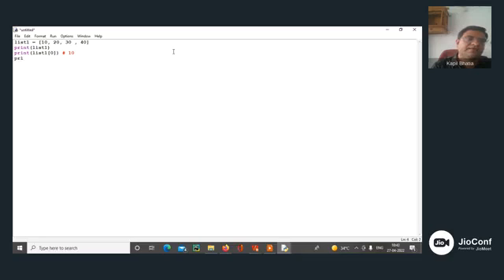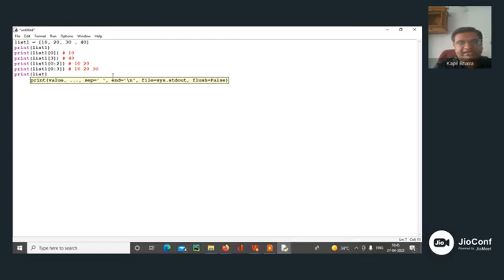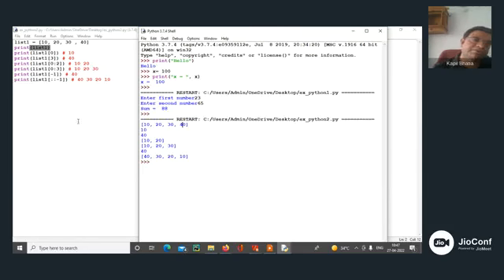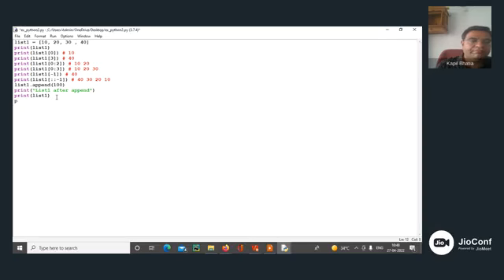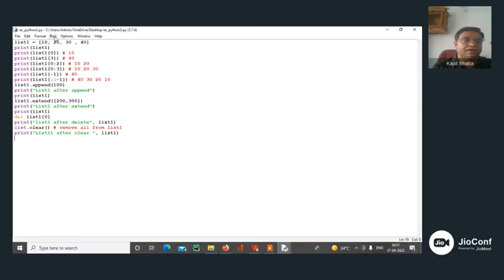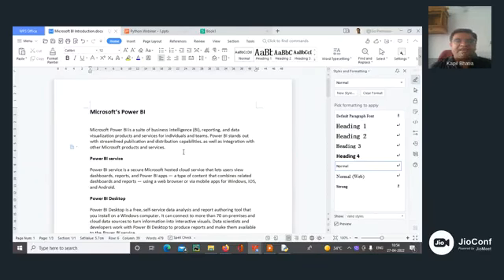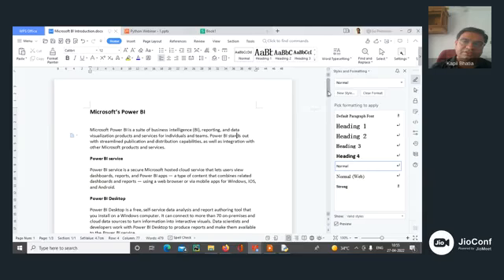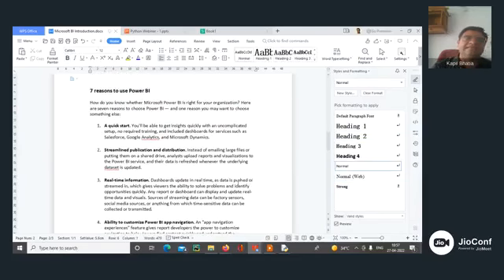270422 Importance of python programming in todays It Industry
270422 Importance of python programming in todays It Industry